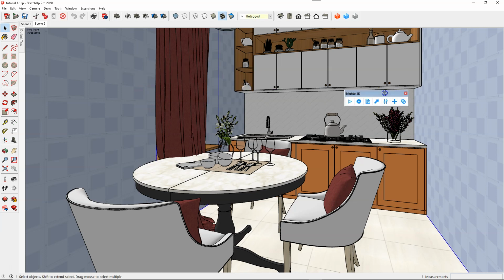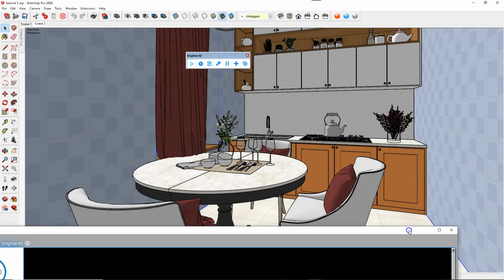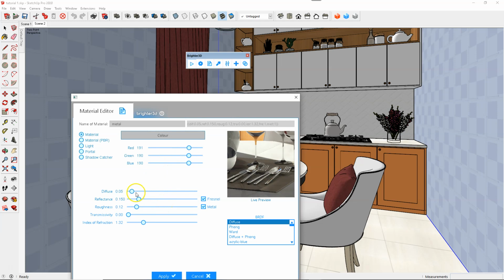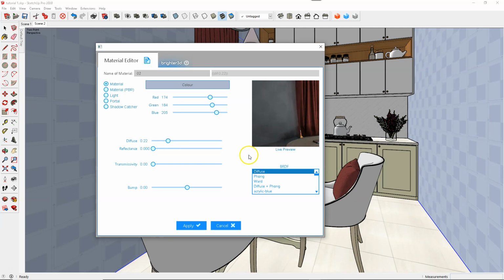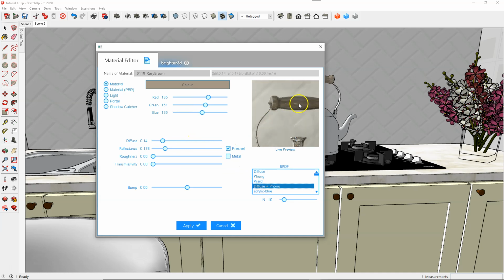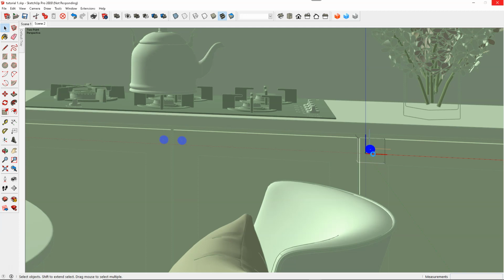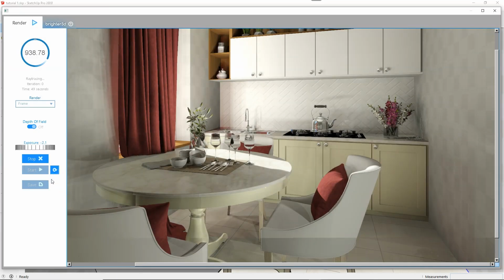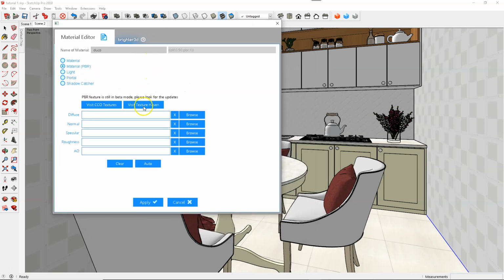Sketchup 2020 rendering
Sketchup 2020 tutorial brighter 3D render like vray